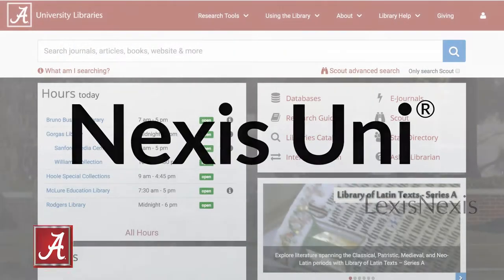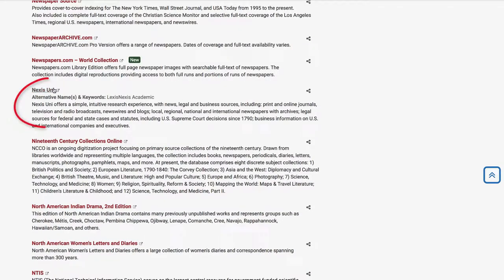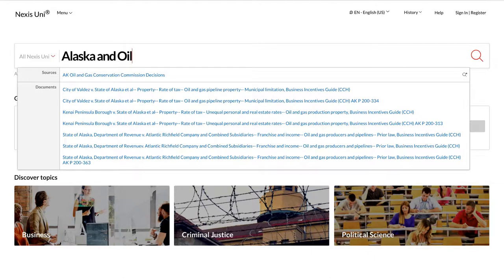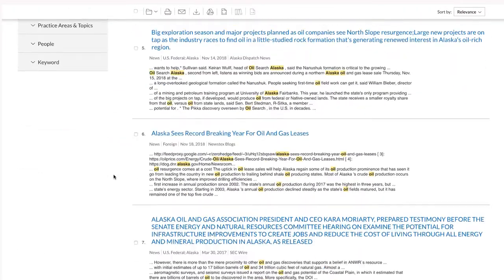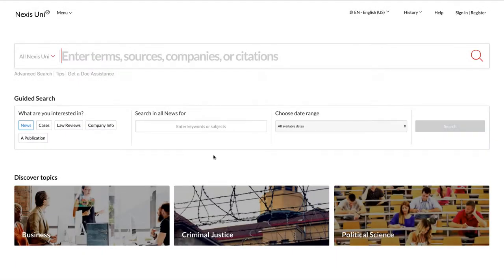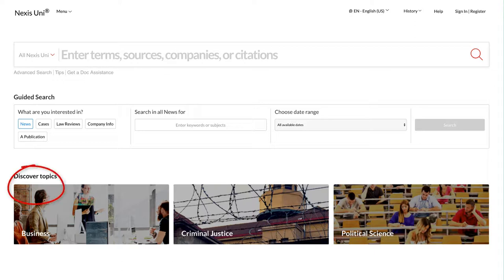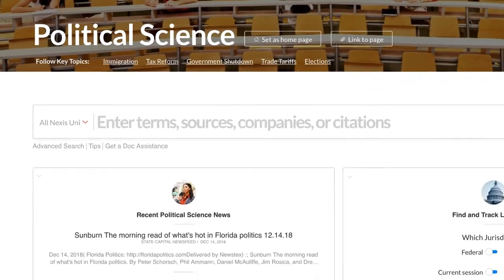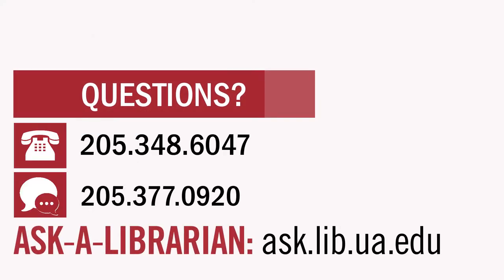Getting Started in Nexis Uni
This video is an introduction to using Nexis Uni (formerly known as Lexis Nexis Academic). Learn how to run keyword and field searches, refine results, discover topics and conduct guided searches for sources in the extensive Nexis Uni database.

Transcript:

Hi, I’m Karleigh, a Librarian at the University of Alabama Libraries.

This video will introduce you to searching in NexisUni.
When you’re in NexisUni you can search: News sources, Legal sources for federal and state cases and statutes, Company Dossiers, Supreme court decisions, and much more.

Starting from the libraries homepage, select the databases link from the quick menu. Locate NexisUni on the A-Z list.

You can search by typing keywords, companies, or citations in the main search box. For example, let’s say I want to find sources related to Alaska and Oil. Once I hit search, I see that I’m currently looking at all of the news sources related to this topic.

I can also see a summary of my search results and can view the results by source type. I can also use limiters to help navigate through my search results. Click on the title to view the article. From here you have the option to print, email, download, or send the article to your google docs.

Another way to search is by conducting a guided search. For example, I can search all federal cases regarding conservation from the past three months.

You can find these at the bottom of the Nexis Uni

This is a great place to browse topics. For example, from the Political Science page, I can view sources by key topics and I can browse a variety of sources related to Political Science such as recent news, featured Political Science publications, Political Science blogs, and much more.